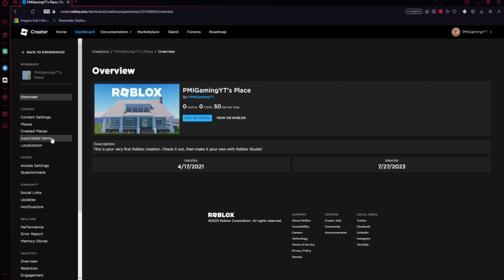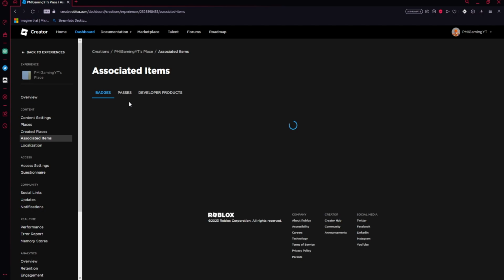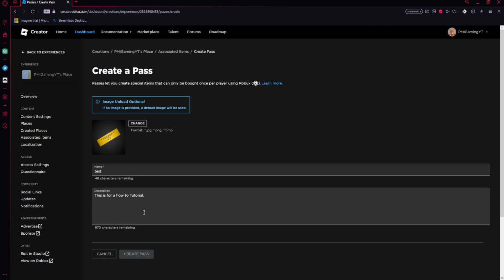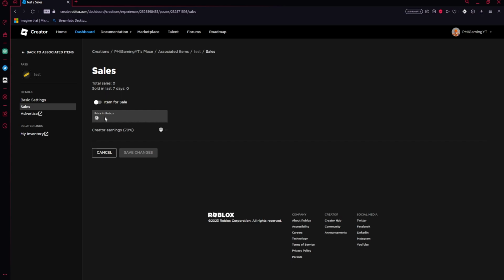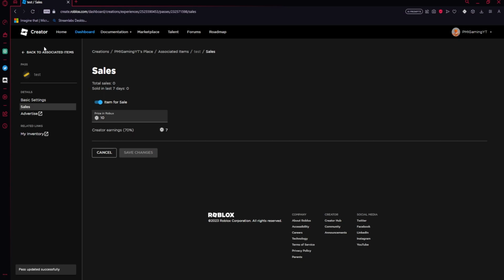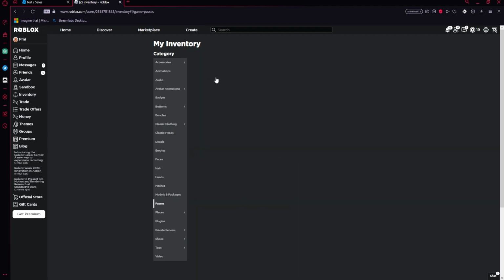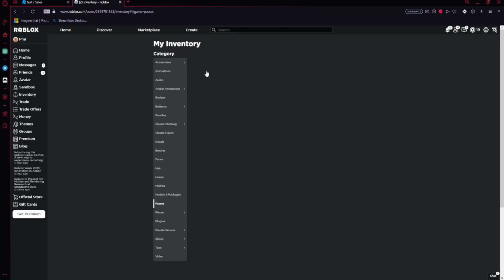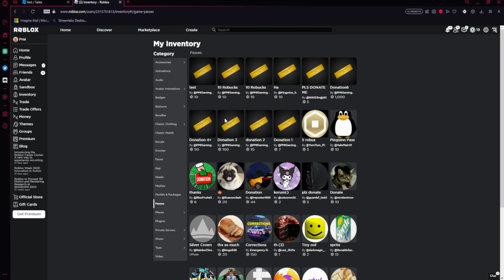Boost your Robux Giveaways with Roblox Gamepass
I'm doing a video this because It's for PMI Community Discord new support system! :) Enjoy!

🧡 I hope you enjoy my content. Make sure to like the video, subscribe, and turn on the notification bell to ever miss any feature videos as it does support me in production or in PMI Studios projects that I have in the works. :)

📰 Video links:
N/A